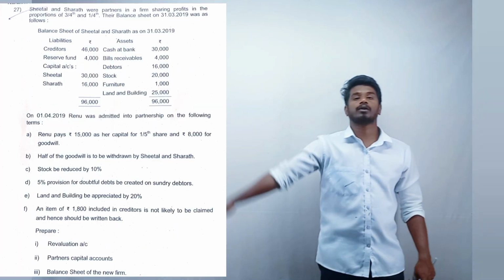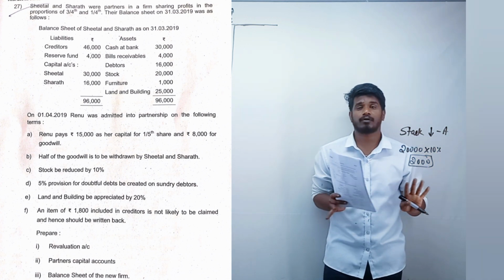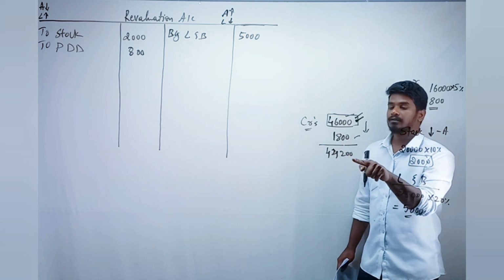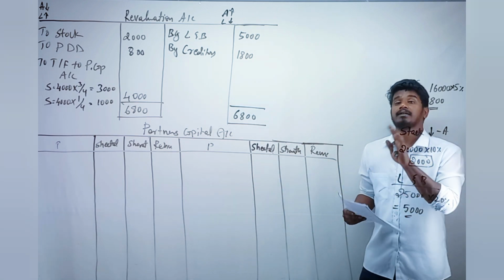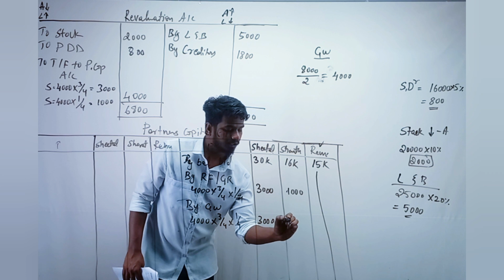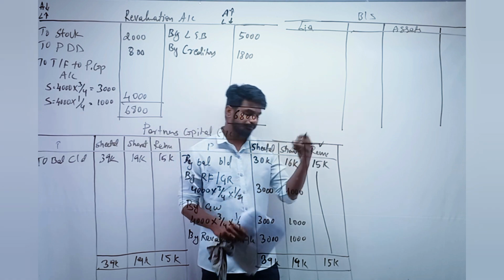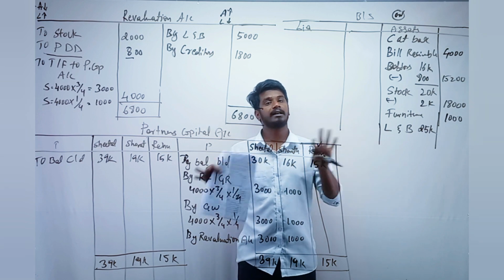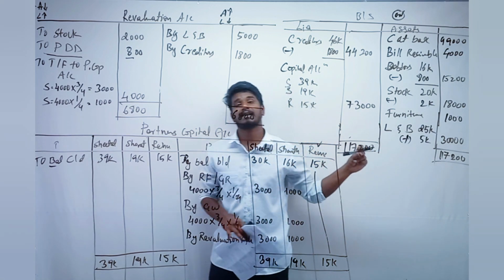admission of partnership class 12 accountancy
To prepare revaluation account, partners' capital account, and balance sheet in admission of partner in class 12 accountancy, you can follow the steps below:

Calculate the new profit-sharing ratio: In admission of a new partner, the profit-sharing ratio changes. You need to calculate the new profit-sharing ratio based on the terms of admission.

Revalue assets and liabilities: The assets and liabilities of the firm may need to be revalued to determine the fair market value. This is done to ensure that the new partner is admitted at a fair price.

Prepare the revaluation account: The revaluation account is prepared to record the gain or loss on revaluation of assets and liabilities. This account is credited for any gains and debited for any losses.

Allocate the profit or loss on revaluation: The profit or loss on revaluation is allocated to the existing partners in their old profit-sharing ratio. This is done by transferring the balance in the revaluation account to the capital accounts of the partners.

Prepare the partner's capital account: The partner's capital account is prepared to record the admission of the new partner. The new partner's capital account is credited with the amount of capital brought in and the share of goodwill, if any.

Prepare the balance sheet: The balance sheet is prepared to show the financial position of the firm after the admission of the new partner. The assets and liabilities are listed in their revised values, and the capital accounts of all the partners are shown.

It's essential to keep in mind the various rules and regulations and their accounting treatments while preparing these accounts. If you are still unsure about how to prepare these accounts, I suggest seeking the help of a qualified accounting teacher or tutor.